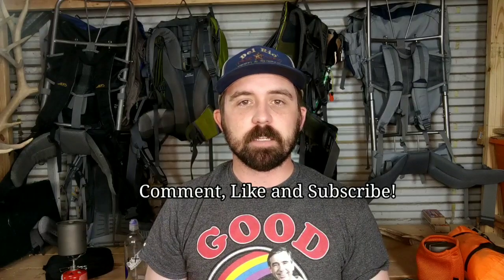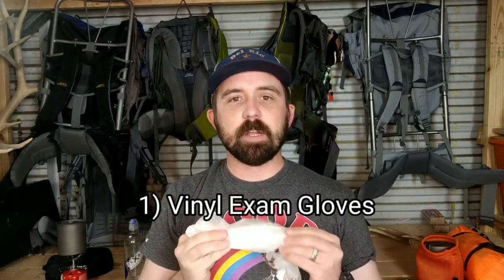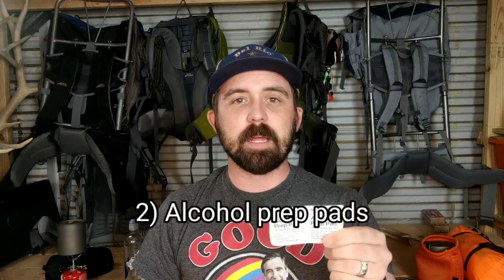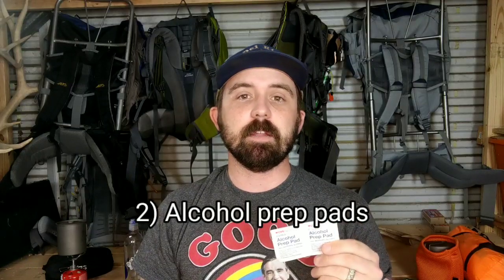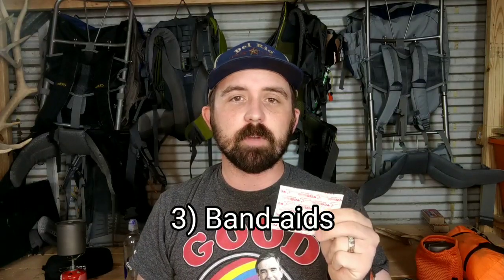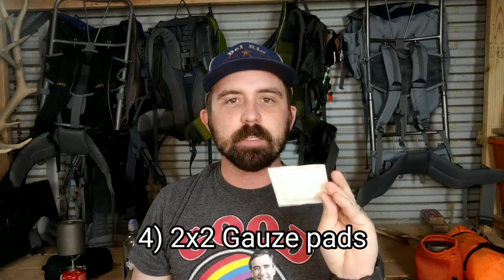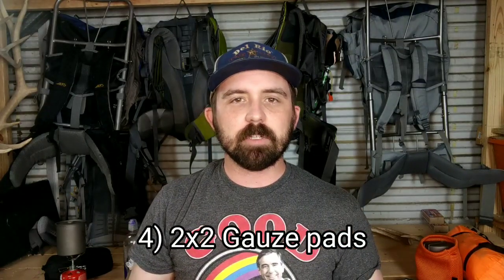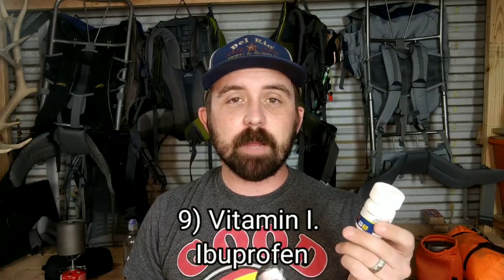Trail Talk: Building a Better First Aid Kit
There are very few piece of gear that I really call "essential", but an individual first aid kit (IFAK) is one of them.  Here's some of the things that I bring with me for my first aid kit, and it's been able to handle most of the minor cuts, scrapes, blisters and other minor injuries that have happened while I've been out on the trail.
If there's something that you bring, or something that you think should be in the essential "base" kit, please feel free to drop a comment!
Happy Trails!

comercial first aid kit
alcohol prep pads
2x2 gauze pads
4x4 gauze pads
Leatherman CS (tweezers and scissors):